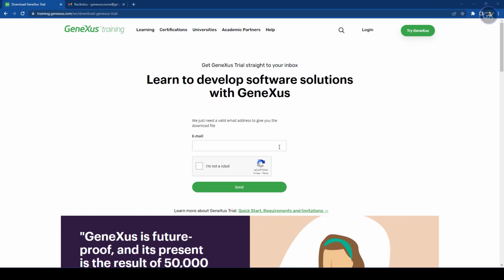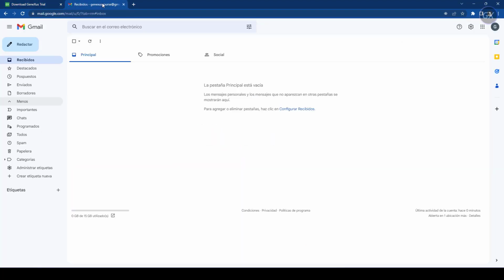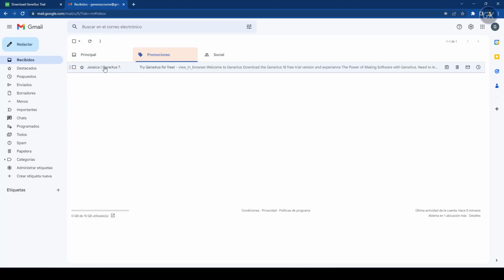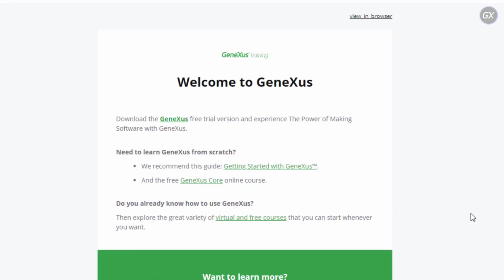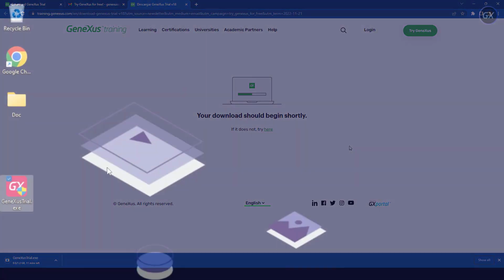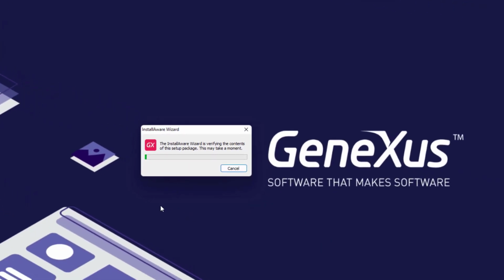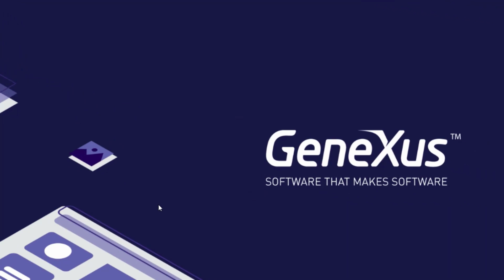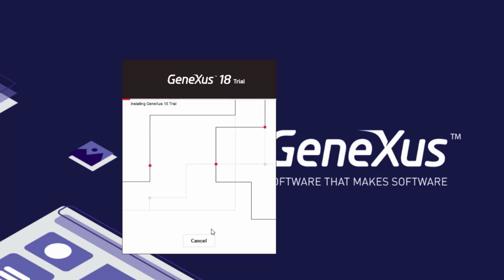Downloading and installing GeneXus